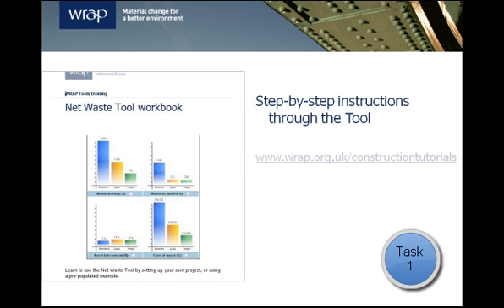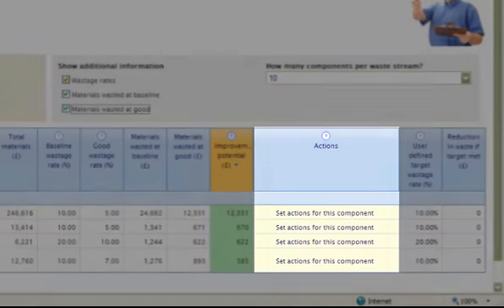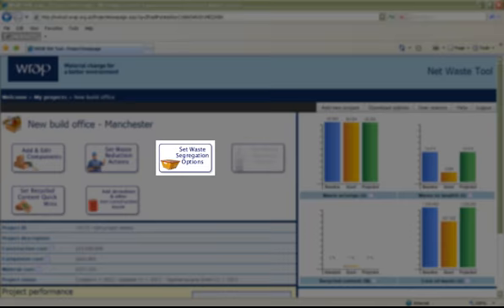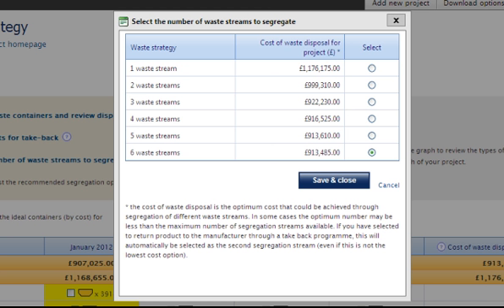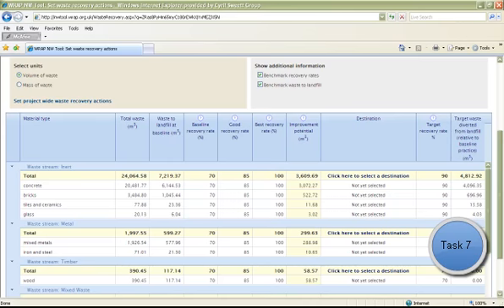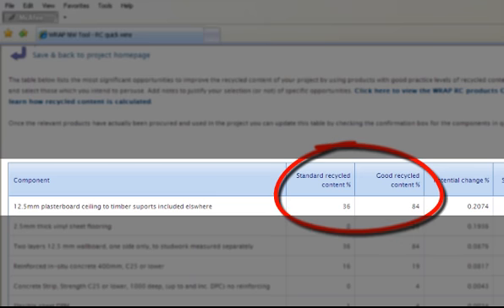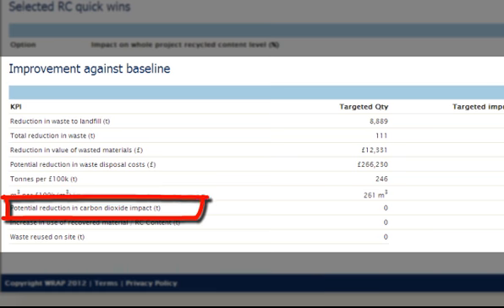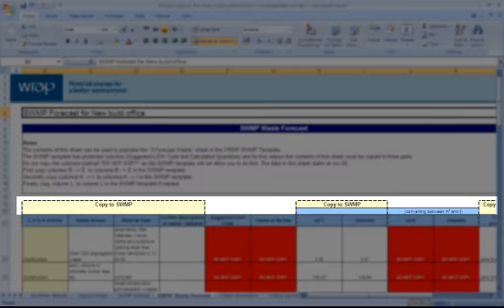Net Waste Tool: Module 3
The Net Waste Tool calculates the potential waste arisings on construction projects, shows how to improve recycled content and quantifies the overall net waste. This is module three [of four] on how to use the tool.